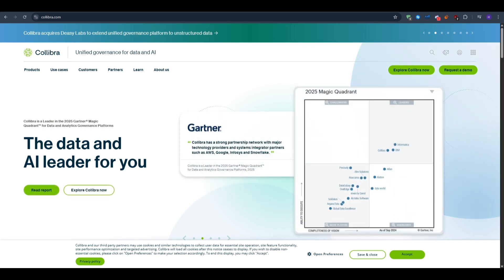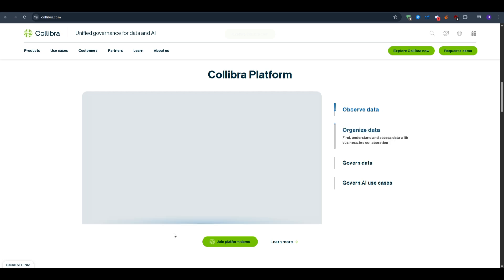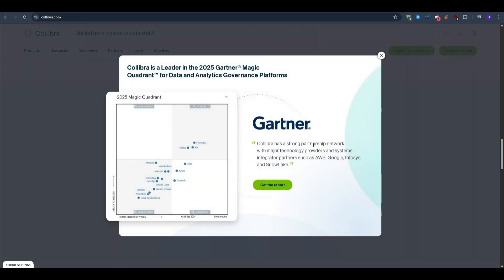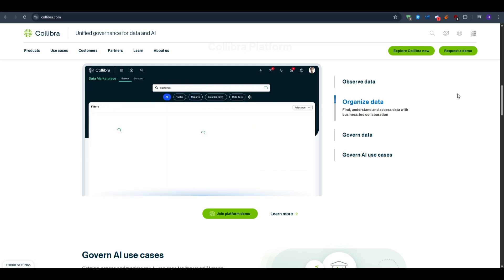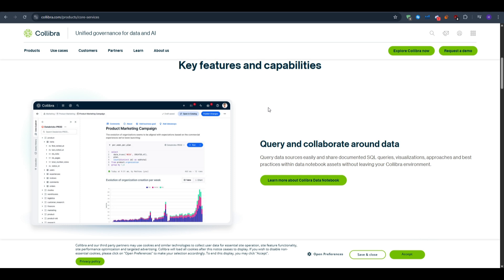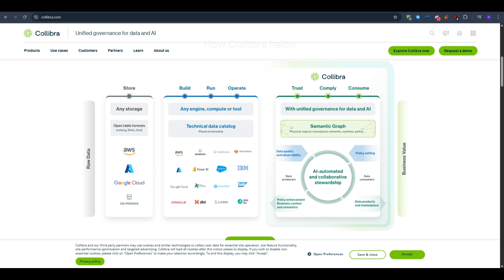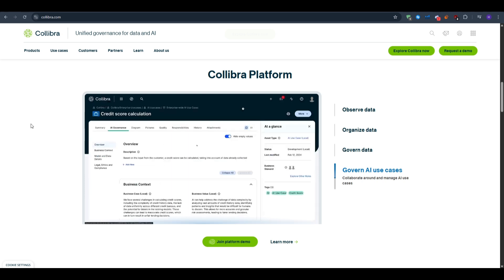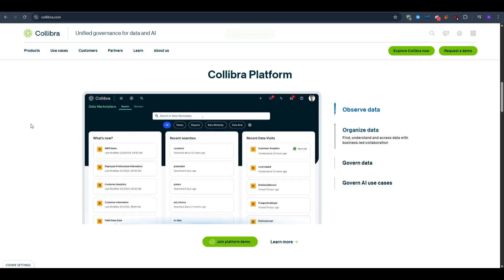Collibra Tutorial For Beginners (2026) | How To Use Collibra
In this video, I’ll show you how to use Collibra step by step.

Collibra is a leading data governance and catalog platform that helps organizations manage, organize, and ensure trust in their data. In this tutorial, I’ll walk you through how to get started with Collibra, set up your workspace, organize data assets, and use key features to maintain data quality and compliance.